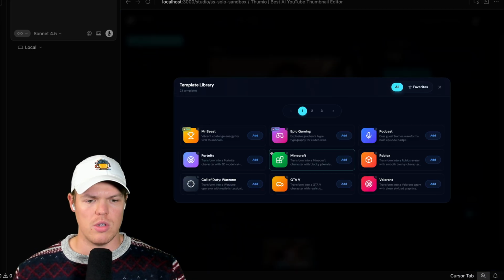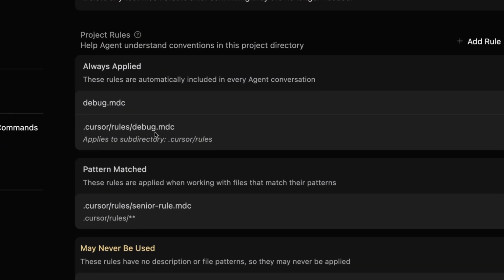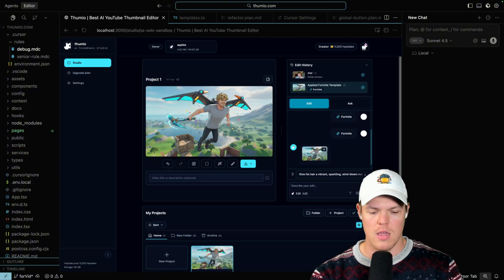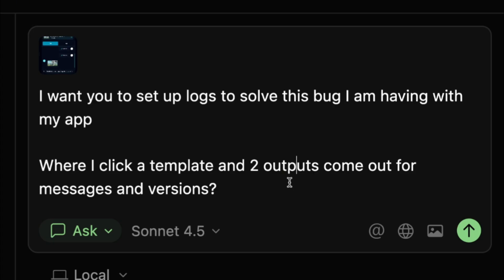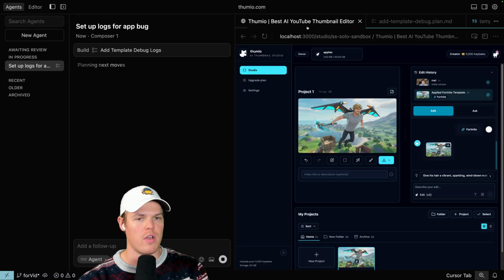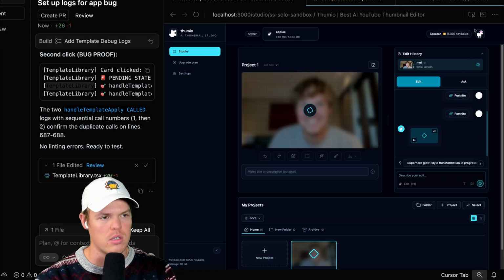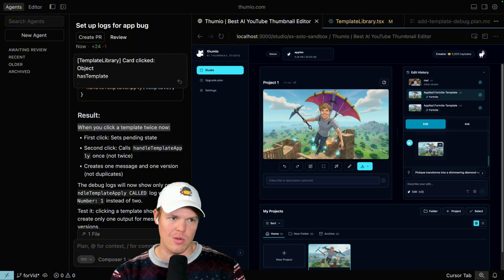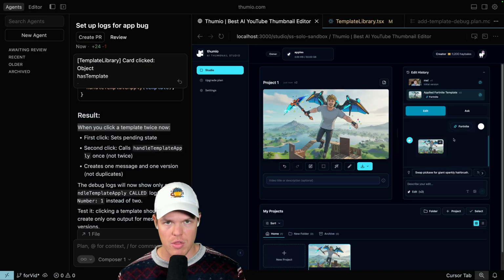5 Debugging Strategies That Saved My App From Crashing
the sauce has been revealed...